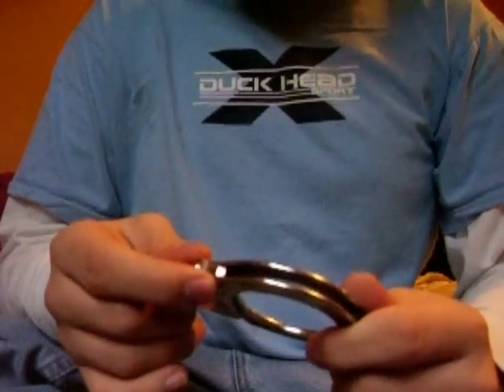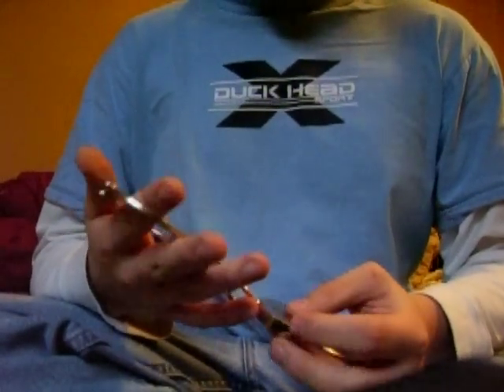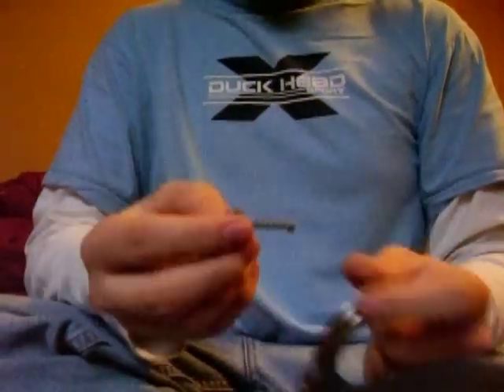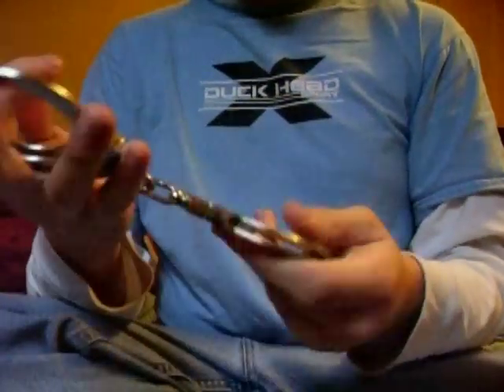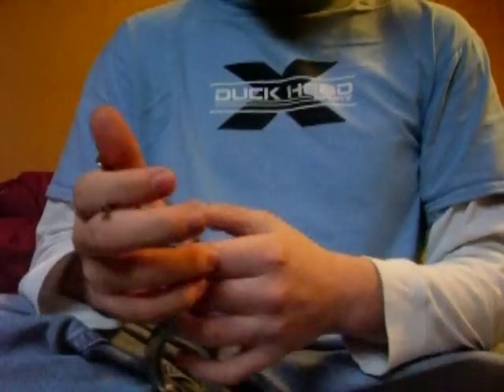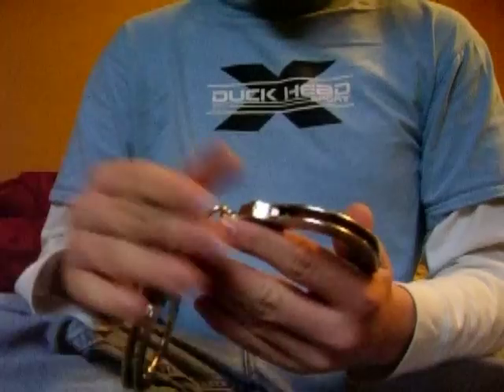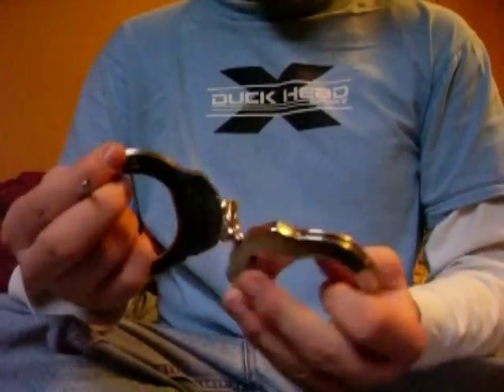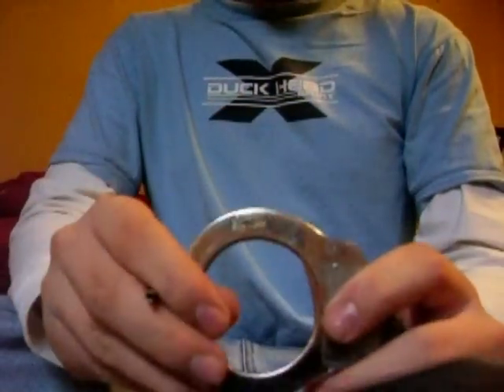ALCYON chain handcuff review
Not sure what model, but these are made in Spain and very good quality.